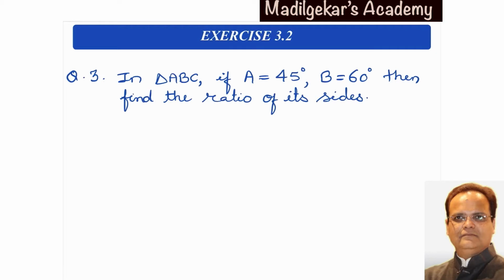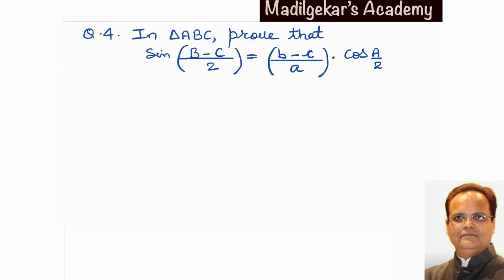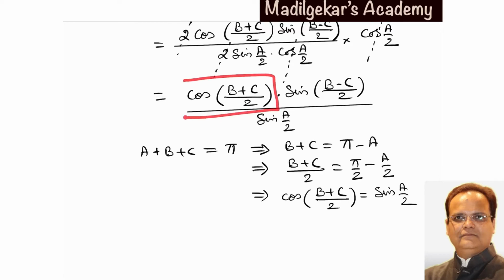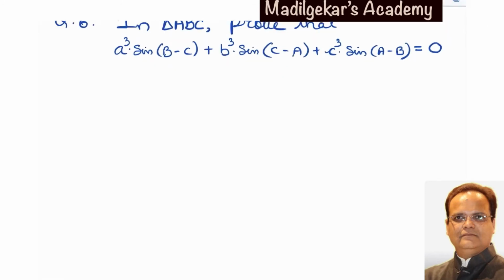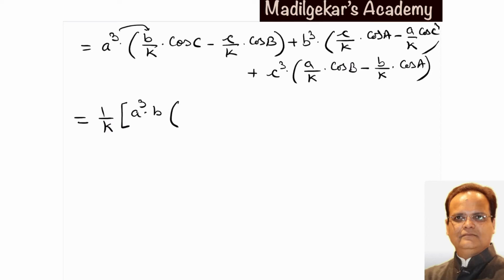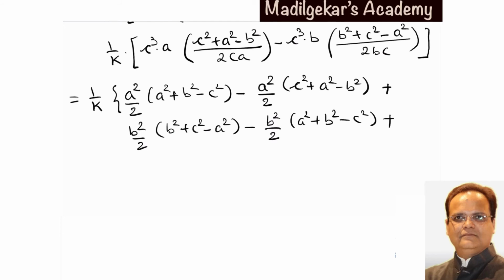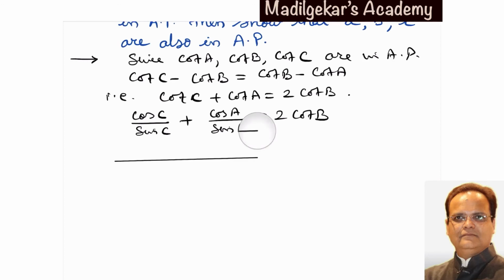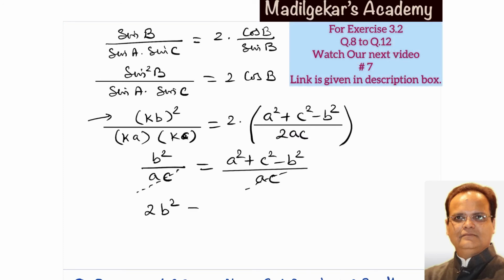Maharashtra state Board | New Syllabus| class 12 |Trigonometric functions | Exercise 3.2 Q.3 to Q.7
As per new syllabus of Maharashtra state board class 12